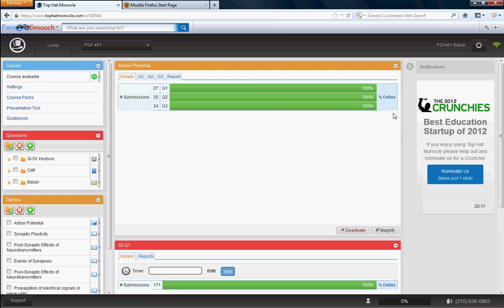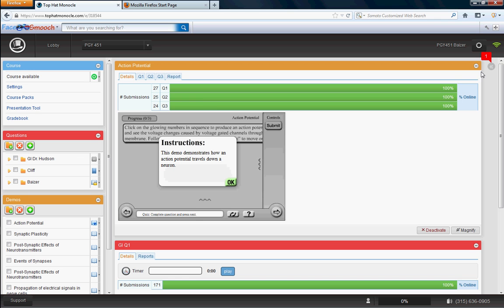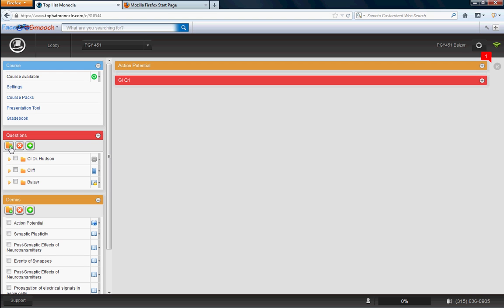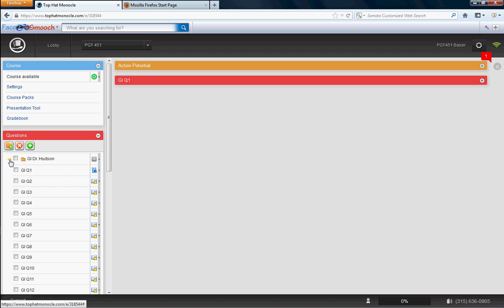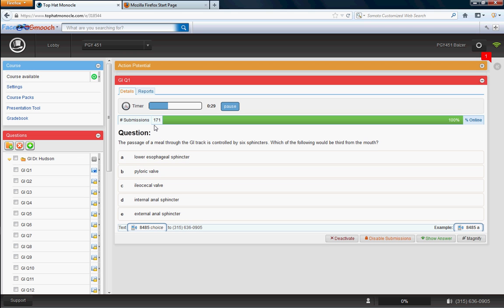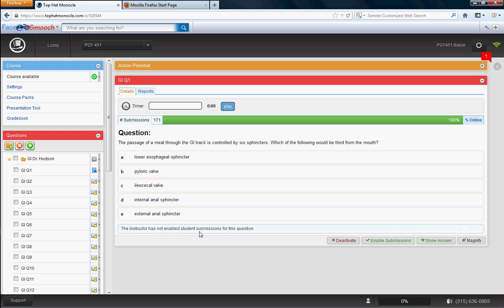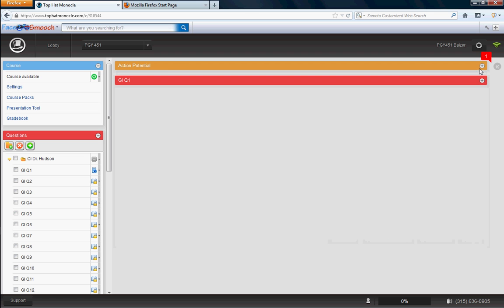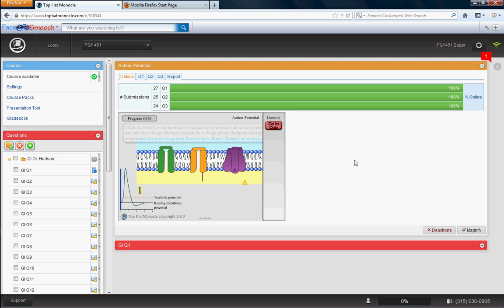Brief Introduction to Audience Polling with Top Hat Monocle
NMNL Final Project: Shaun Hoppel & Todd Jones 12/6/12
Best Viewed Full Screen in 720 p HD
Please be sure annotations are "turned on"